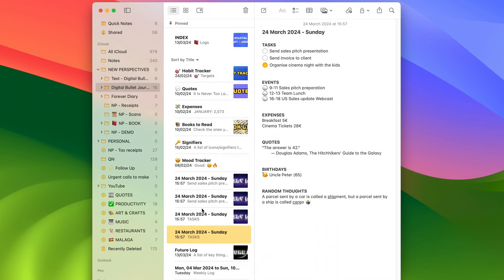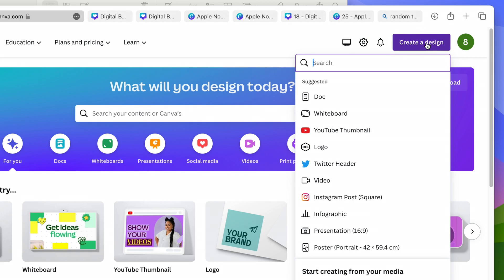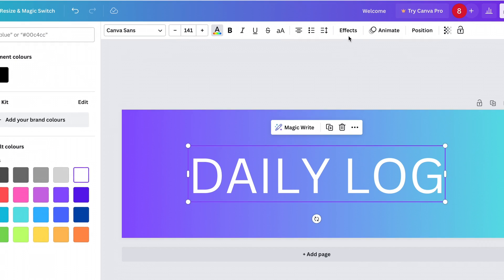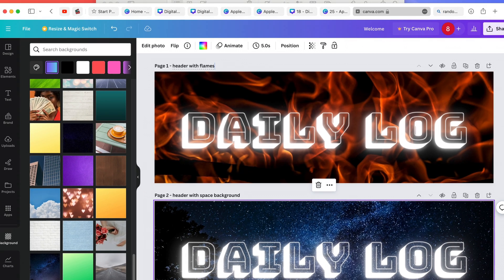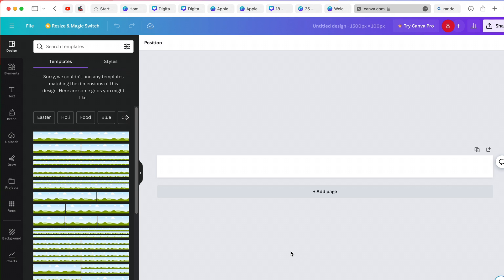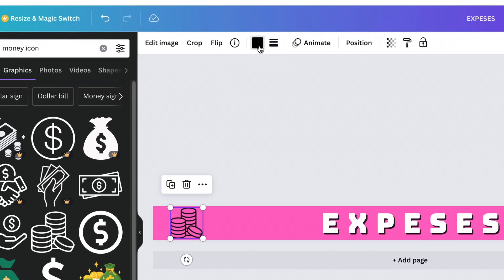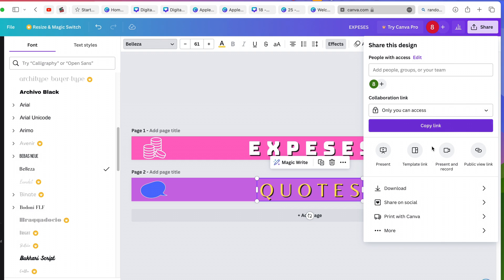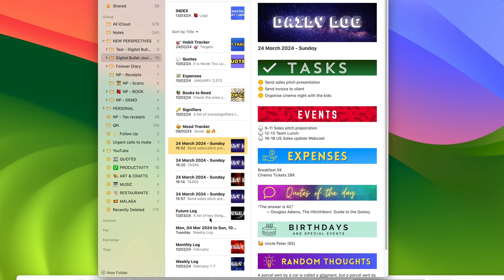How To Create Beautiful Notes in Apple Notes with Headers and Dividers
Forget flat and simple notes! Make them stand out with graphical headers and dividers!